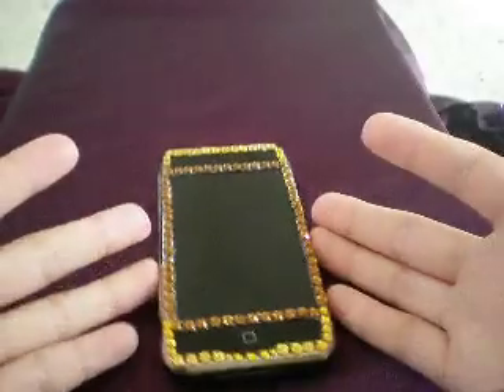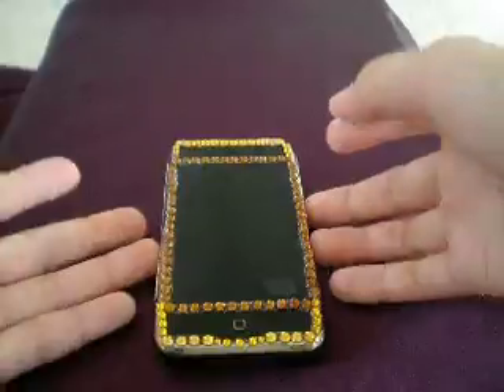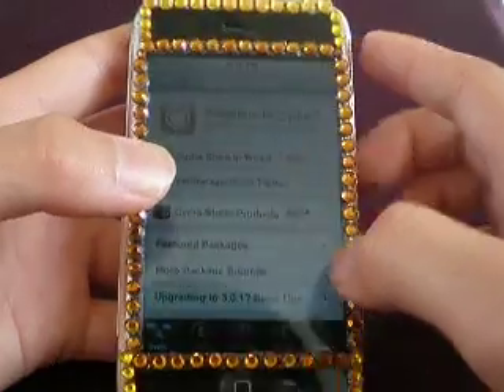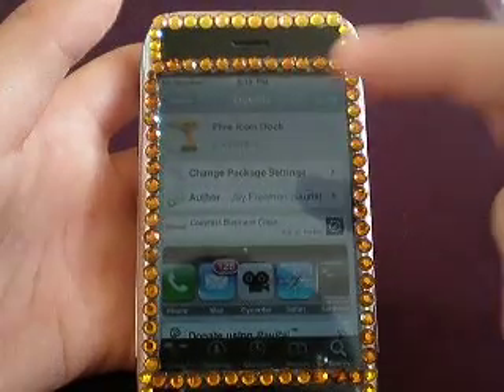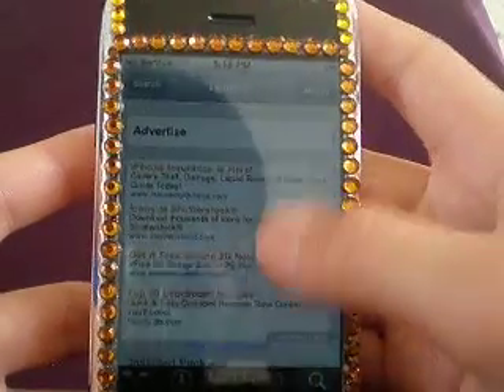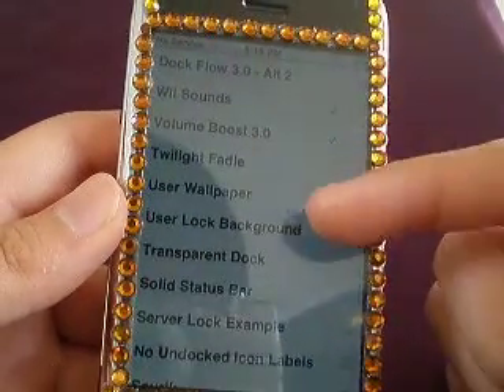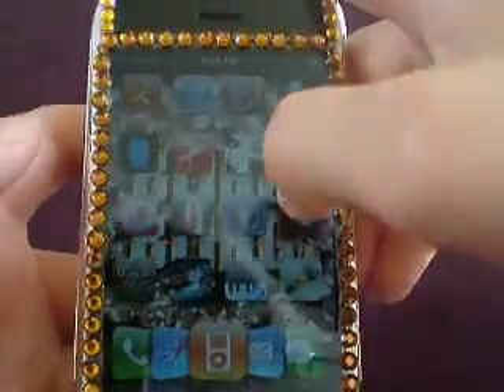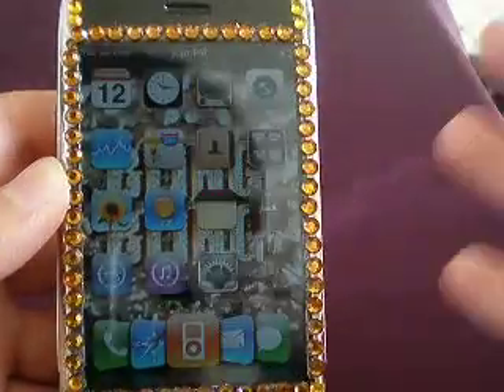How To: Get A Reflective Five Icon Cover Flow Dock On An Iphone/Ipod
Hey guys as you can tell i have my Reflective Five Icon Cover Flow Dock on my iphone.
To get it follow these steps:
1. open cydia
2. search for "Five Icon Dock"
3. install it
4. search for "Dock Flow Three"
5. install it
6. press the home button and go to winterboard
7. choose the dock u want and select it (TIP: Also select "No Docked Icon Labels")
8. press the homebutton and wait for it to respring
9. Voila...Enjoy!!